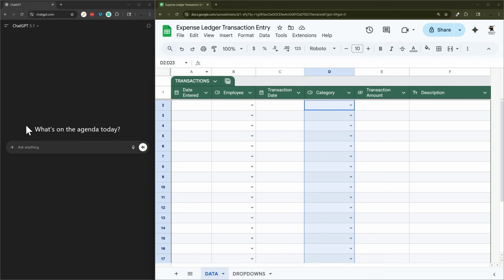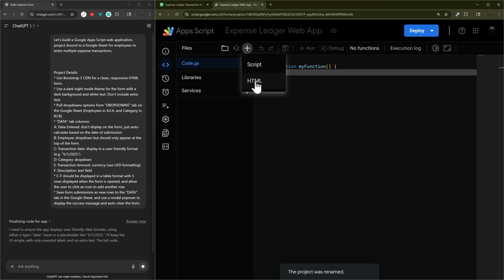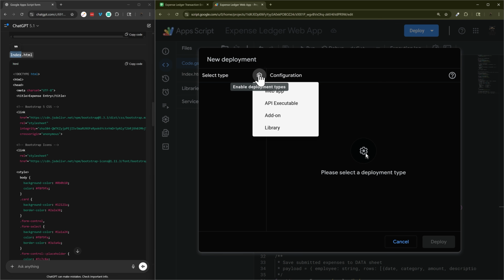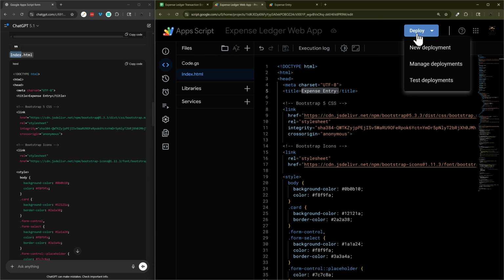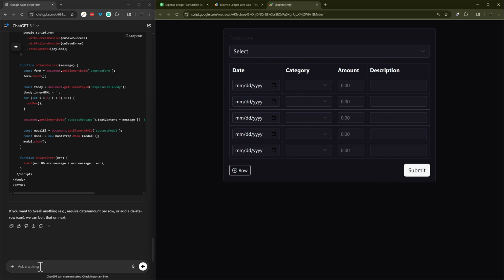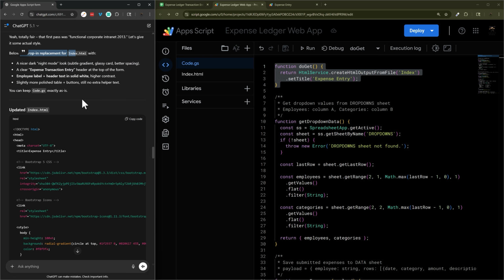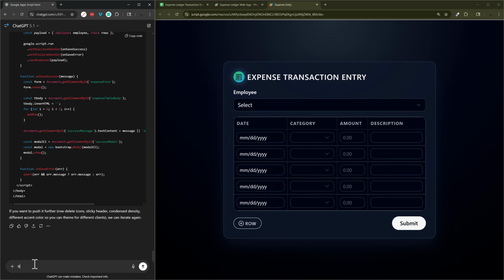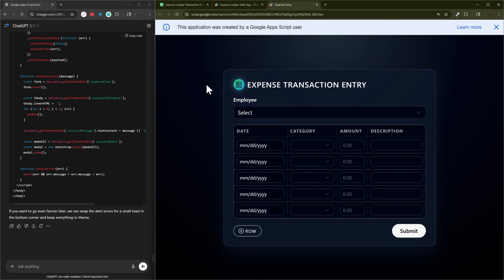Easy Expense Ledger HTML Form Entry to Google Sheets (Vibe Coding)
Ever needed an easy way for employees to enter expenses into a Google Sheets ledger? Today, we're going to walk through vibe coding an easy, intuitive HTML form that will submit the results directly to your Google Sheet using ChatGPT.

You can make a copy of the Google Sheets + Apps Script with the final result

ChatGPT Prompt
Let's build a Google Apps Script web application, project-bound to a Google Sheet for employees to enter multiple expense transactions.

Project Details:
* Use Bootstrap 5 CDN for a clean, responsive HTML form.
* Use a modern dark mode theme for the form. Make sure all text is readable.
* Pull dropdowns options from "DROPDOWNS" tab on the Google Sheet (Employees in A2:A, and Category in B2:B)
* "DATA" tab columns:
A: Date Entered: don't display on the form, just auto-calculate based on the date of submission.
B: Employee: dropdown but should only appear at the top of the form.
C: Transaction date: display in a user-friendly format (e.g. "5/1/2025")
D: Category: dropdown
E: Transaction Amount: currency (use USD formatting)
F: Description: text field
* C-F should be displayed in a table format with 5 rows displayed when the form is opened, and allow the user to click an icon to add another row.
* Save form submissions as new rows to the "DATA" tab in the Google Sheet, and use a modal popover to display the success message and auto-clear the form. Also disable and gray out the "Submit" button after it is pressed and add a spinner icon in the button while it is processing.